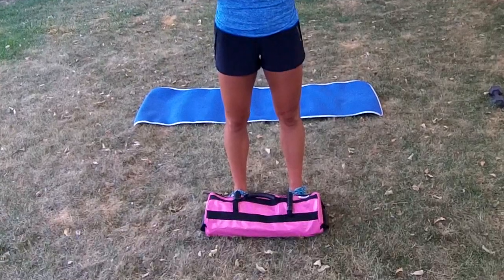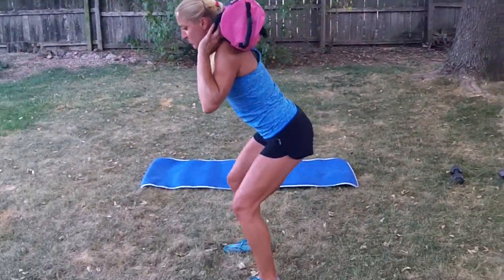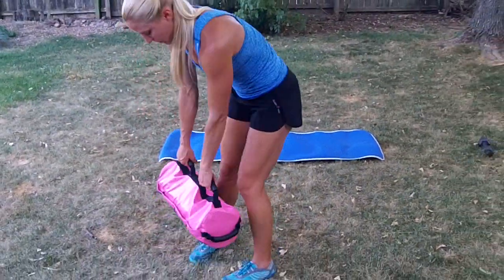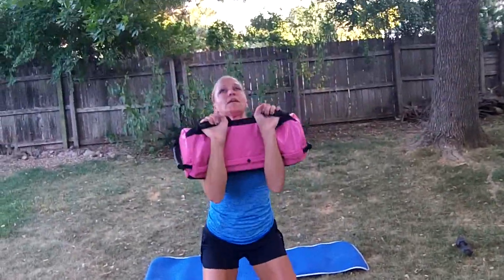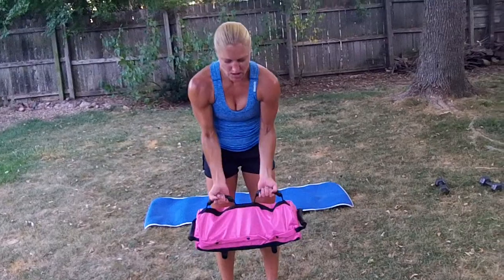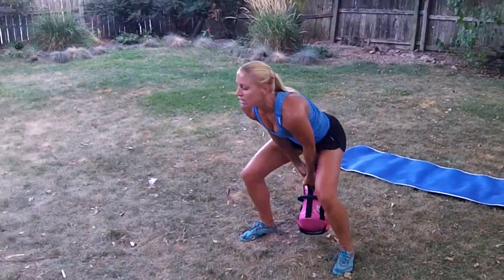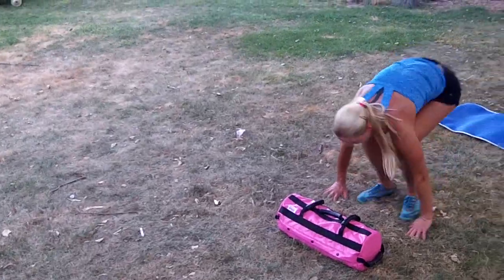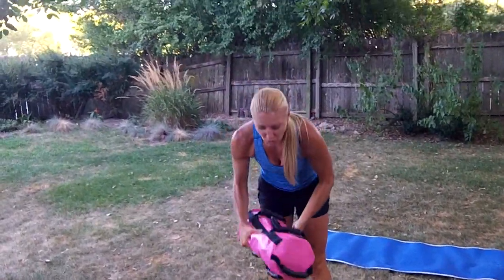Ultimate Sandbag Review & Exercise Demo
The Ultimate Sandbag is a dynamic tool to add to your training. I demo several exercises with a 2 filler bag including clean & press, rotational dead lift, row, and curls.

Workout Gear: Reebok tank top, CrossFit sports bra, and CrossFit board shorts.
Shoes: Reebok Real Flex

You can purchase 1 of 3 sizes of Ultimate Sandbags

Jess is an NSCA-CSCS trainer. for even more exercise routines!